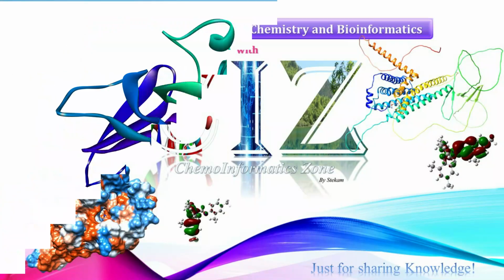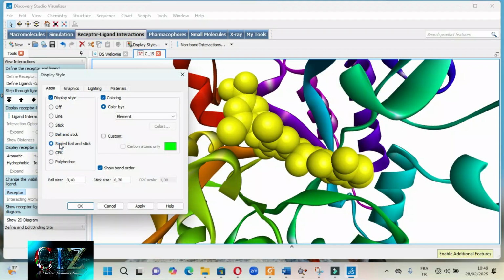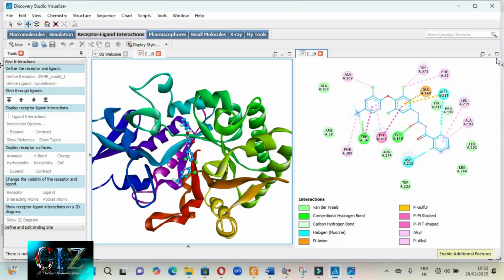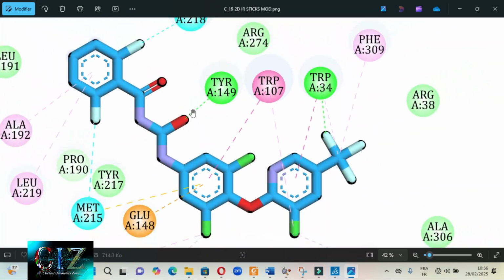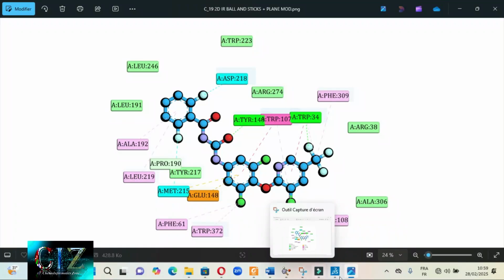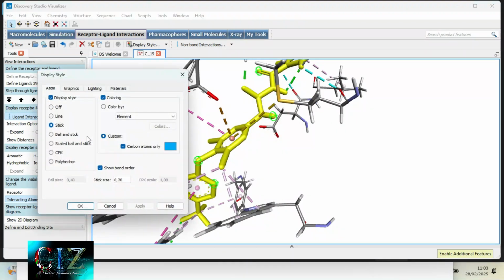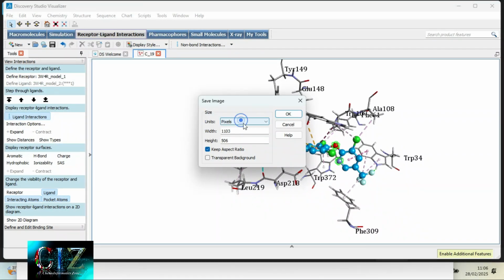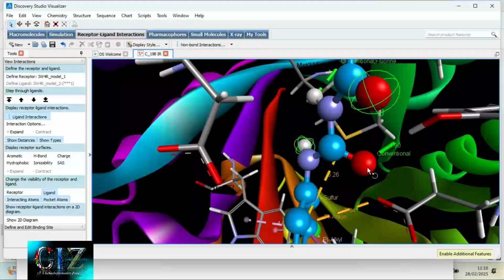How to obtained publication quality images from molecular complexes using Discovery studio?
How to obtained publication quality images from molecular complexes using Discovery studio? Let's check how to do it easily!
Herein, we are going to see some simple process to obtain 2D and 3D publication quality images with high resolution, in order to improve the presentation quality of your in-silico analysis results using Discovery studio visualizer.
No matter if it’s for molecular docking or personal presentations of small molecules, big molecules or protein systems, the skills presented in that video could be very useful to you.
Don’t hesitate to mention in the comment section, if you have any remarks, or if you want to have another video related to other techniques or methods, which are useful for in-silico interactions visualization and analysis.
 Additional information about the video:
- How to show and modify 2D diagram: 6th minute
- How to show and modify 3D diagram: 15th minute
- How to customize atom size or AA residues appearances: 17th and 20th minute
- How to change background color in Discovery studio: 23rd minute.